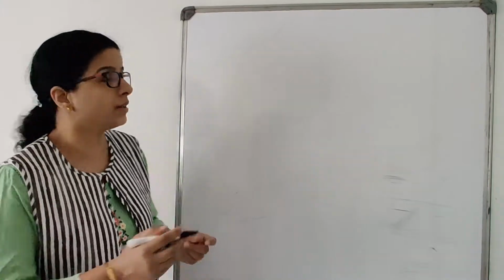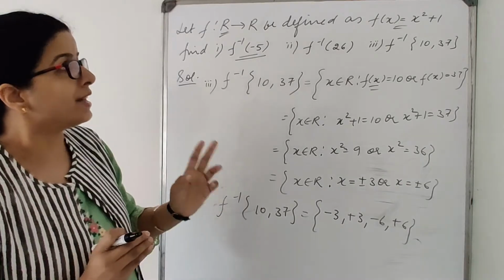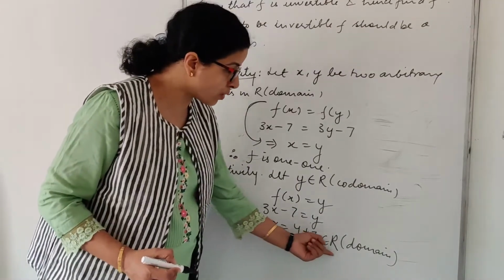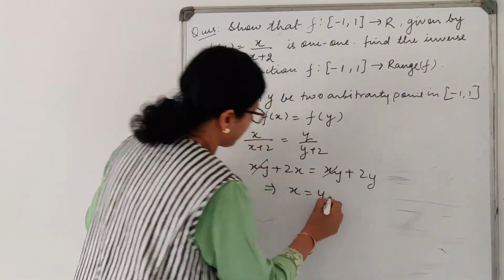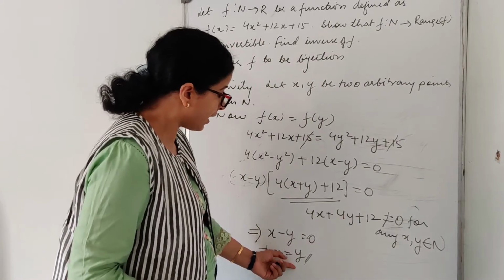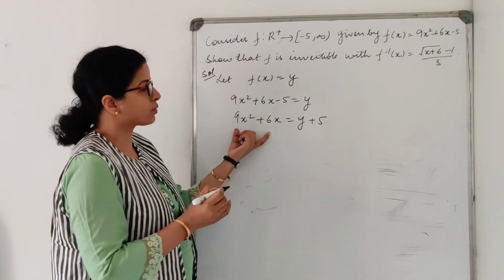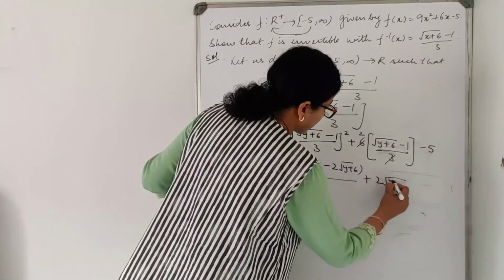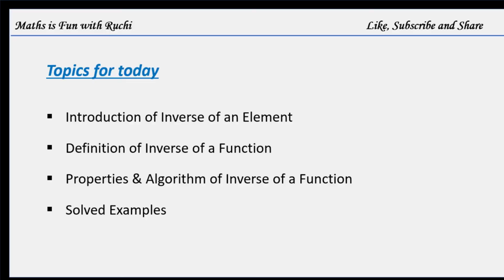Master Inverse of a Function I CBSE I ICSE I IGCSE I All State Boards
Language: English
Content timing (min.:sec): Inverse of an Element (00:26); Inverse of a Function (05:48); Properties of Inverse Functions (11:15); Algorithm to find Inverse of Function (12:16), Solved Examples (12:51)
Tutor: Ruchi verma (she has over 15 years of subject experience)

Links to other important topics